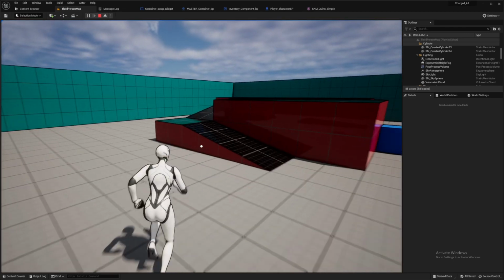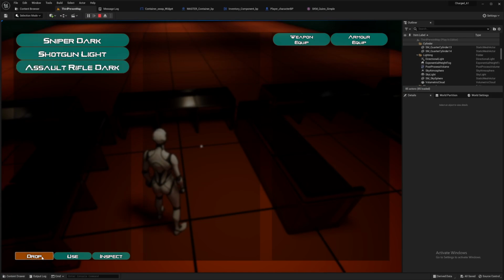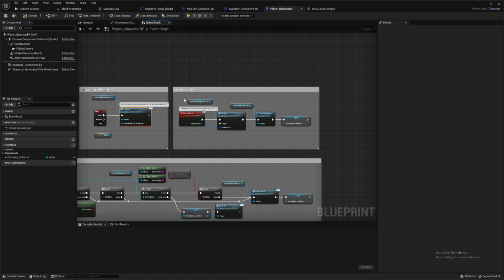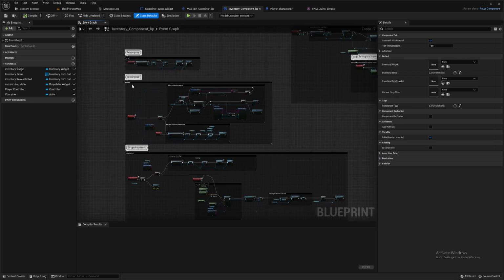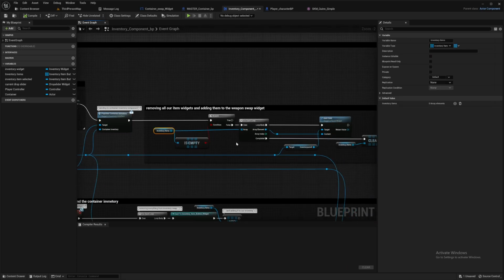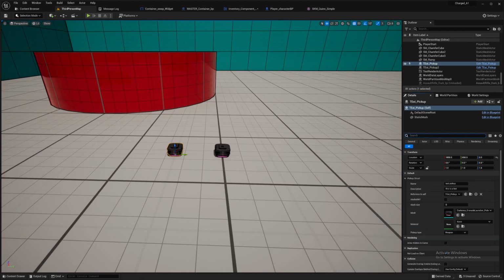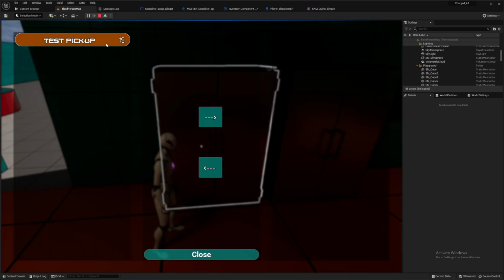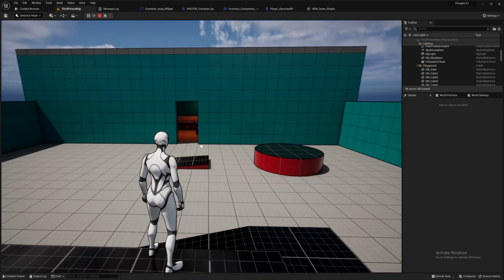Unreal Engine 5 Inventory Project EP8 update!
Just a small update to the project, I've restarted and made some great progress, we can now place items in storage and retrieve them. Next stage will be dropping partial stacks of items in storage and a basic save and load system for player and player owned storage.